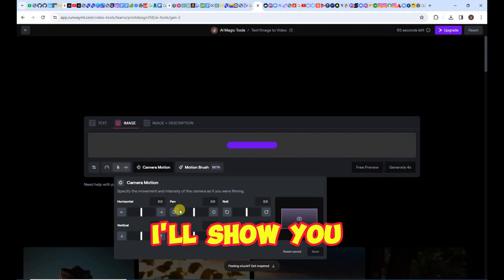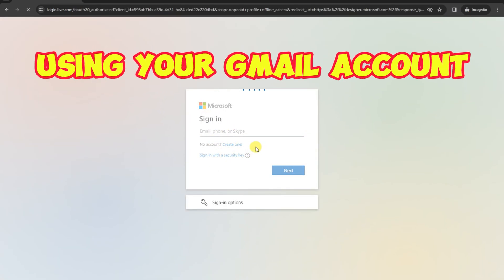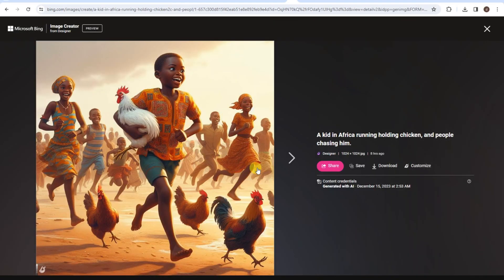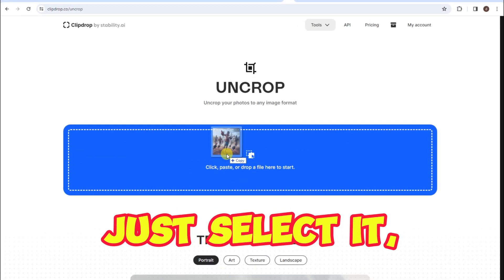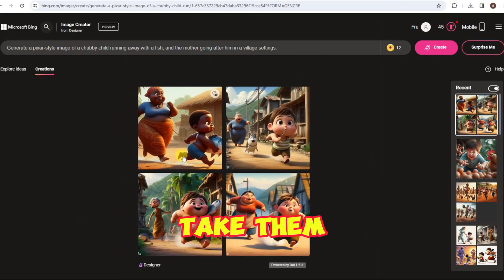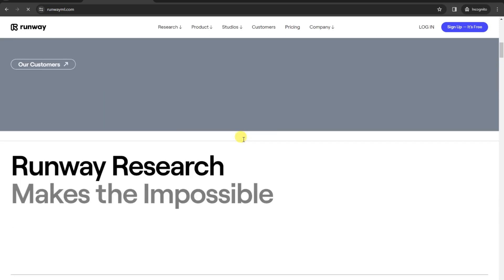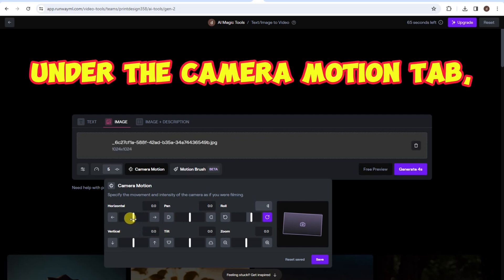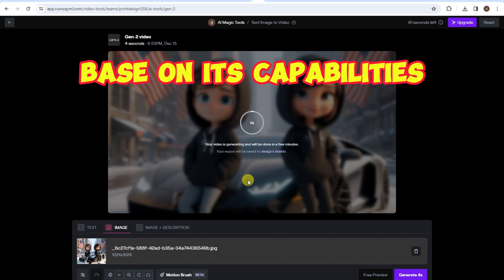Create AI Trending Images and Add Animations with RunwayML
🎉 In this video, we dive into the world of AI-powered creativity with Microsoft Bing and RunwayML. ✨✍️ I'll show you the best prompt to create Ai trending images. I'll also show you how to add captivating animations to your visual content. 🖼️🎨 Unleash your imagination and let your creativity soar! 🎥✨

Prompts used
* An image of a child running with a bowl of rice with his mother going after him with slipper in her hand.

* A kid in Africa running holding chicken, and people chasing him.

* Asian little chubby boy stealing eggs from the chicken, angry chicken chasing him, boy close-up face.

* A pixar-style image of a chubby child running away with a fish, and the mother going after him in a village settings.

*3D realistic letter of Pakistan Capital city, real color of buildings with letter "U" and flag.  With white background.